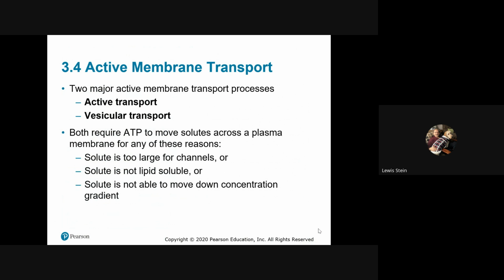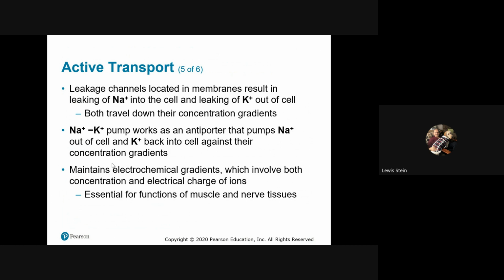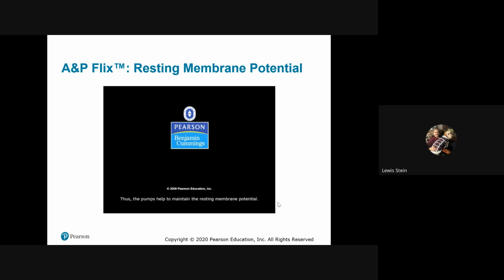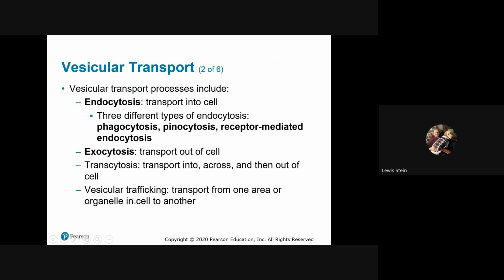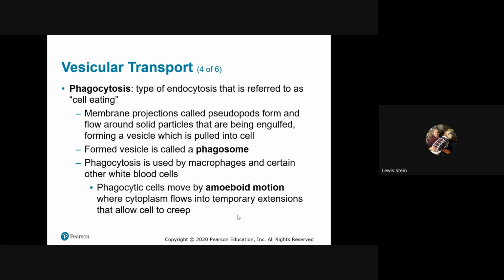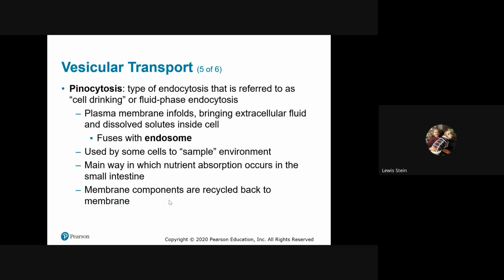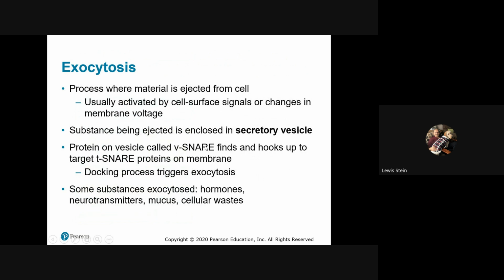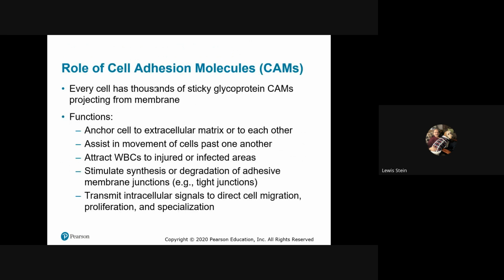NMED 3011A Virtual 2024 02 20 08 22 GMT 5